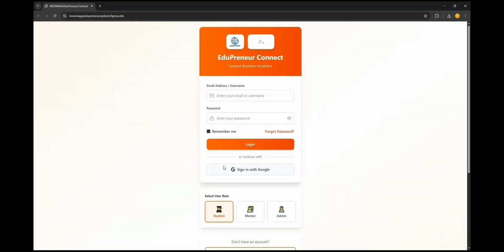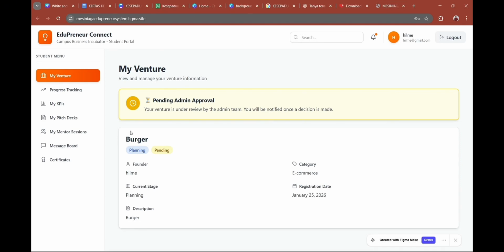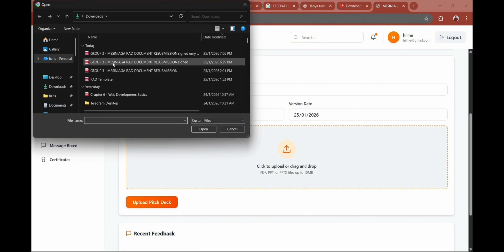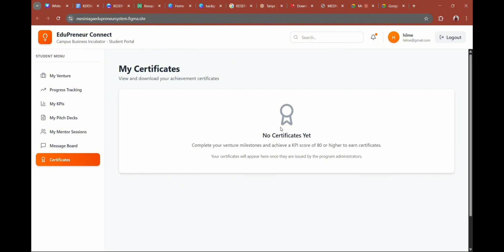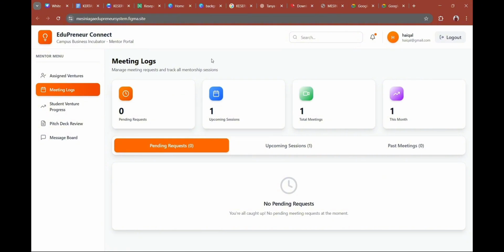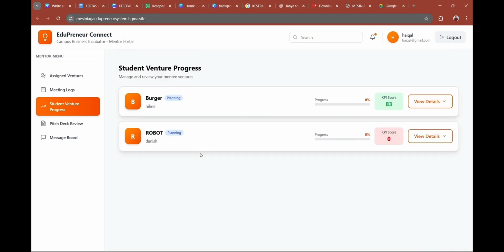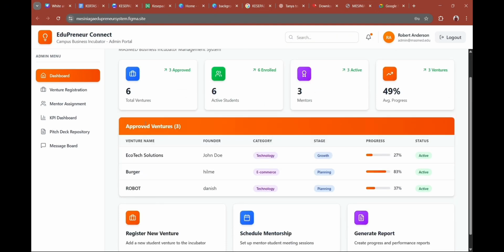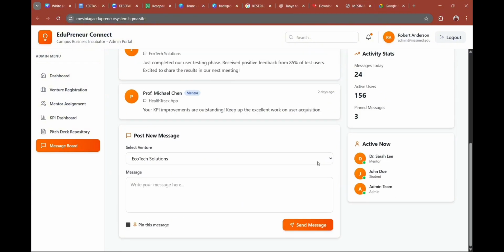ITT545 Group Project | EduPreneur Connect Web Application Demonstration (MESINIAGA)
This video presents the system demonstration for our ITT545 Group Project.

Project Title: EduPreneur Connect
Project Description: Campus Business Incubator Management System

EduPreneur Connect is a web-based system designed to support and manage entrepreneurship activities within the campus environment. The system provides a centralized platform for venture registration, progress tracking, KPI monitoring, mentor interaction, and certification processes.

The objective of this project is to improve efficiency, transparency, and communication between students, mentors, and administrators while supporting UiTM’s digital transformation in entrepreneurship management.

Group Name: MESINIAGA SDN BHD
Group Number: (insert your group number here)

Group Members:

MOHAMMAD DANISH HAIQAL BIN MOHAMMAD NIZAN (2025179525)
MUHAMMAD HARIS BIN MUHMAT HILME (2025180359)
AQIL AIMAN BIN ZAMRI (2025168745)
MUHAMMAD AMMAR BIN MUHAMMAD KATHIRAN (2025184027)